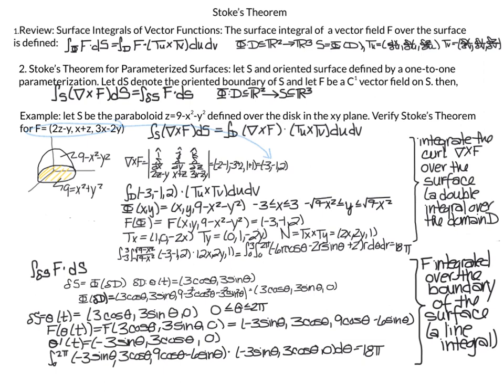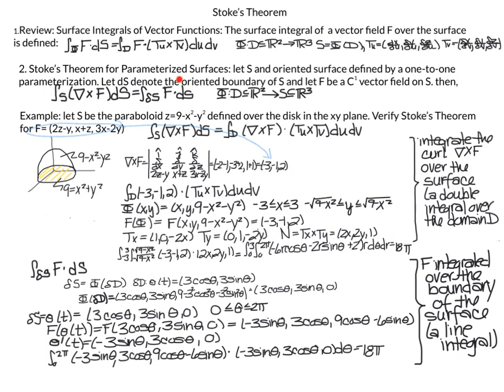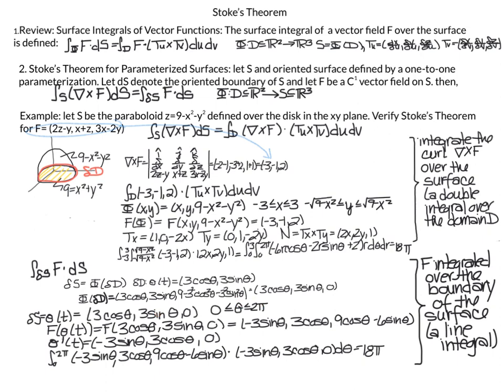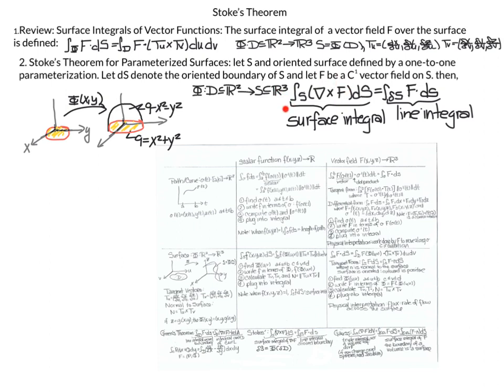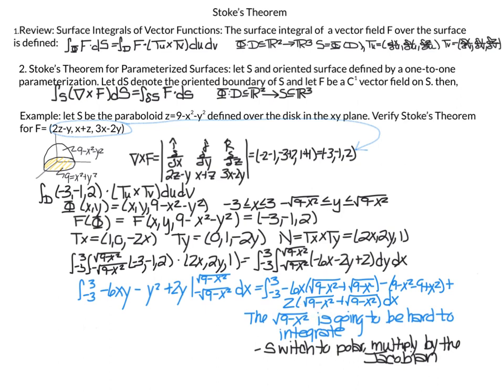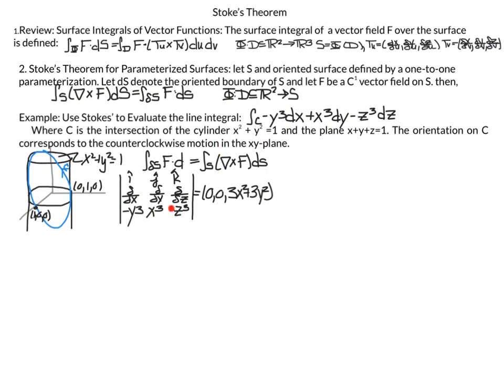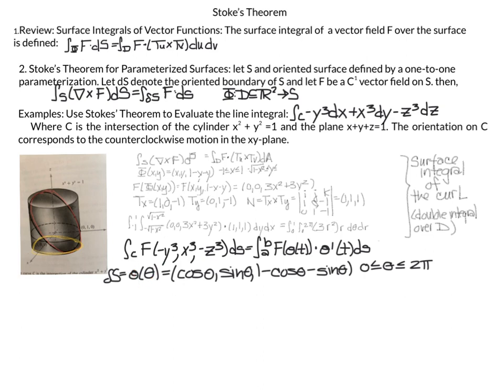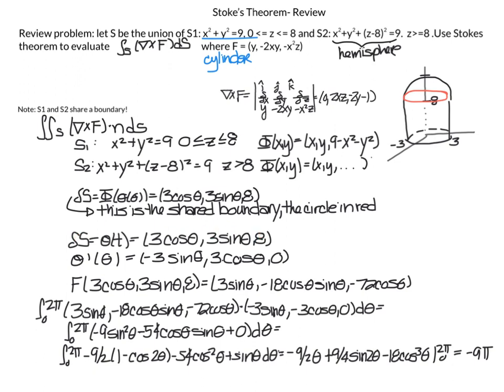Vector Calculus Chapter 8.2: Stokes Theorem (updated)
This video cover's Vector Calculus' Stokes' Theorem.
- Calculations for the line-integral-side of Stoke's theorem compared with the Calculations for the surface-area-integral-side of Stoke's theorem.
- example include: surface integrals over a paraboloid and intersection of cylinder and plane